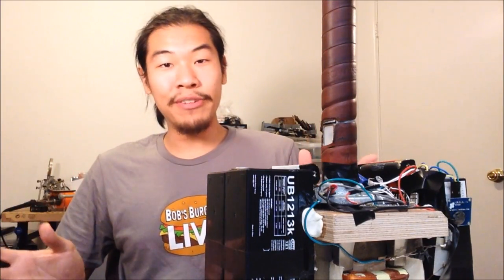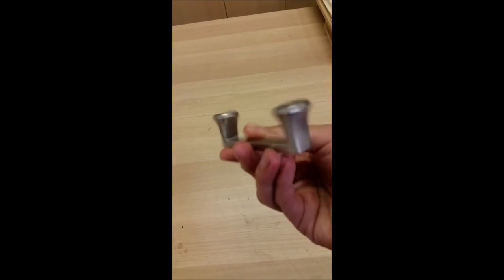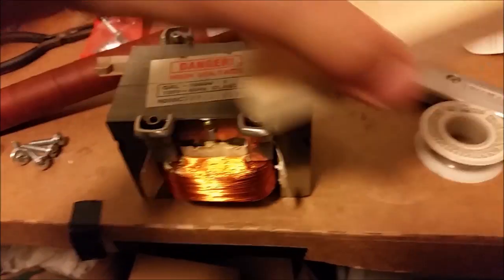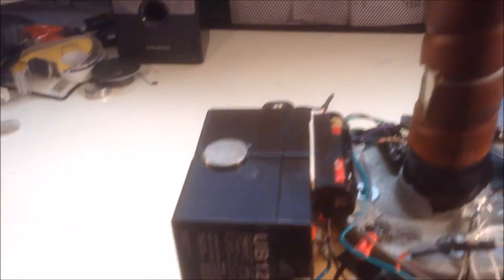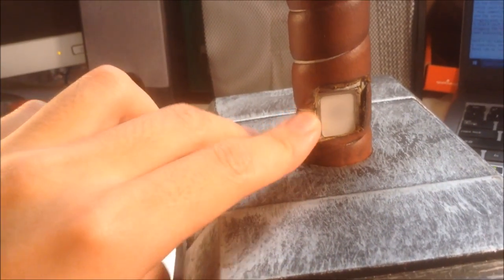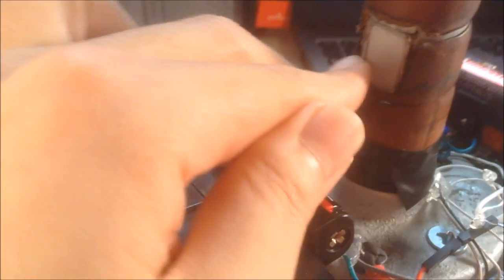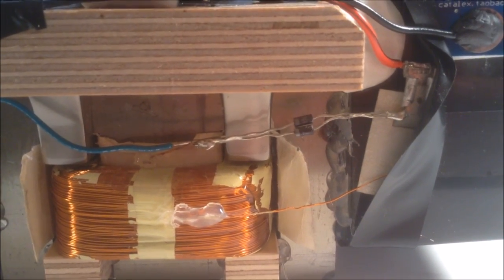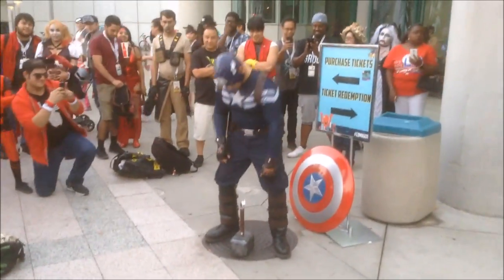How to Make Thor's Hammer - Mjolnir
Ever wanted to see if you were worthy enough to wield Thor's Hammer, the Mjolnir from Marvel? Well now you can! Here's how to make Thor's Hammer. Maybe you'll make it into the marvel movies!